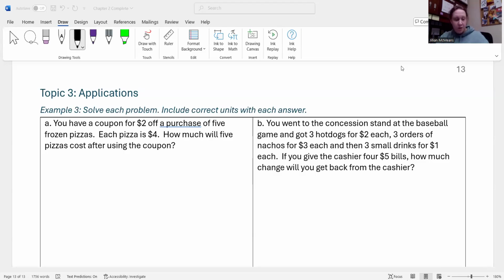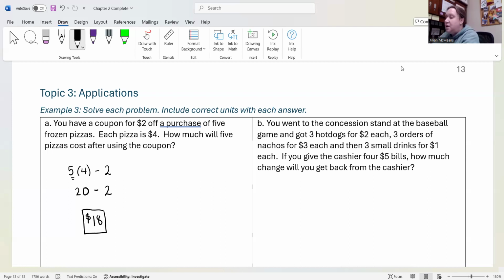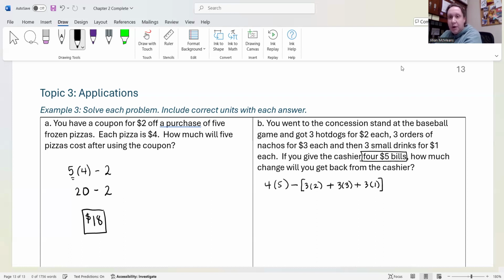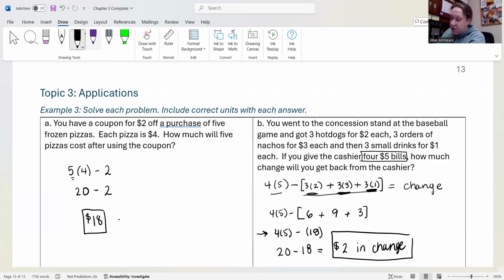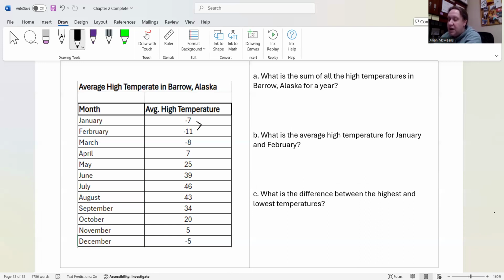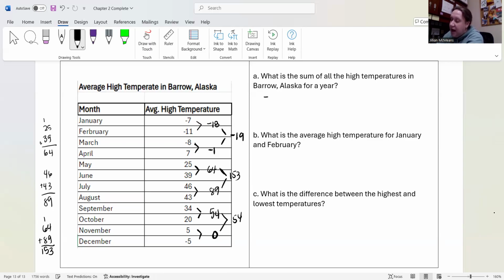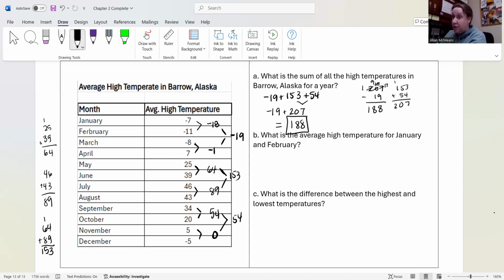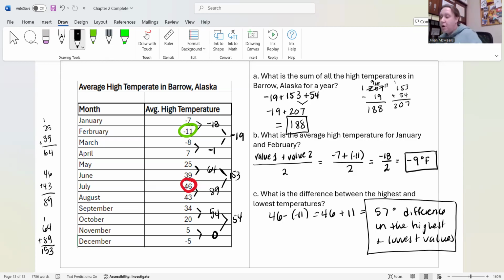Math 025 Section 2.6 Topic 3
Applications with Integers and the Order of Operations